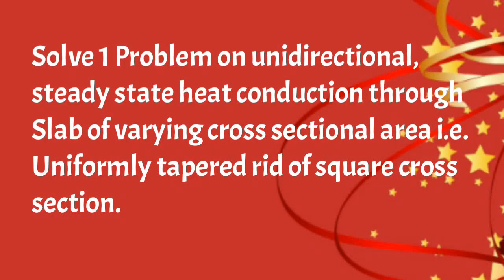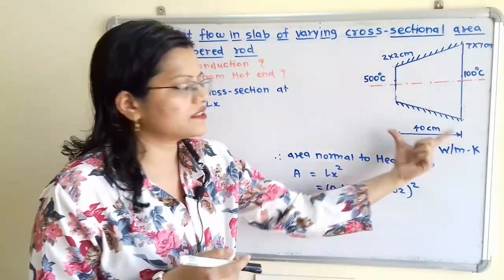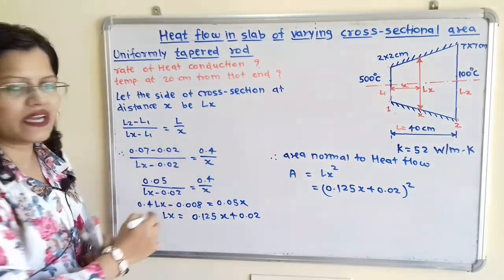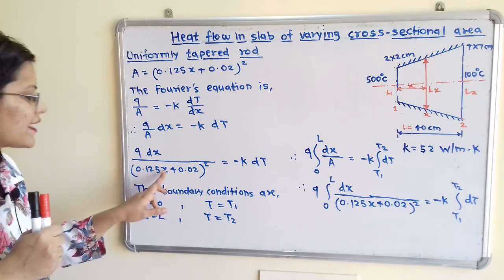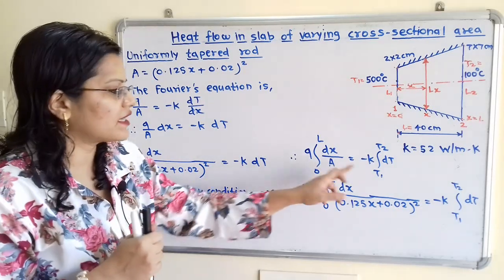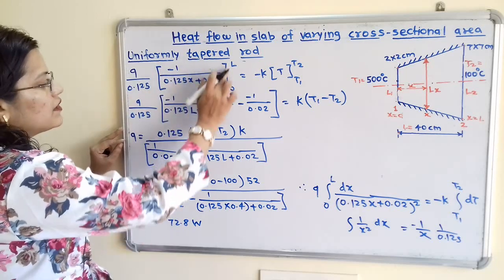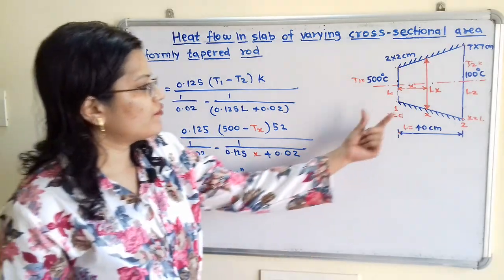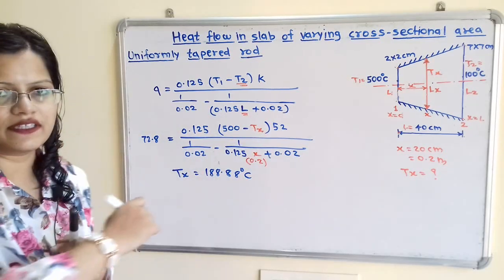Problem 4 steady state heat flow through slab of varying cross sectional area, by Fourier's law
Solve 1 Problem on unidirectional,  steady state heat conduction through Slab of varying cross sectional area i.e. Uniformly tapered rid of square cross section.

Heat is conducted through a uniformly tapered rod of square cross section and length 40 cm. The temperature at one end is 500°C and the side of face is 2 cm. At the other end the temperature is 100°C and the side of face is 7 cm. The conductivity of material is 52 W/mK. Assume that the heat is conducted only along the length of rod.  Find
1. The rate of heat conduction.
2. Temperature at point 20 cm from the hot end